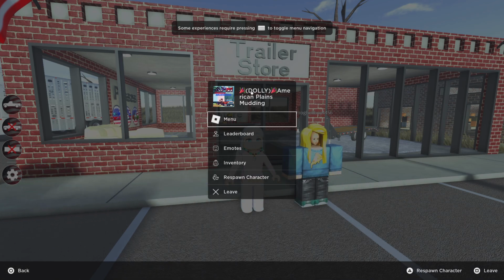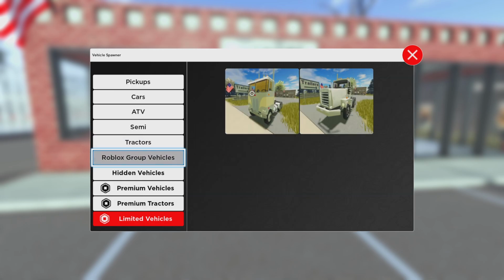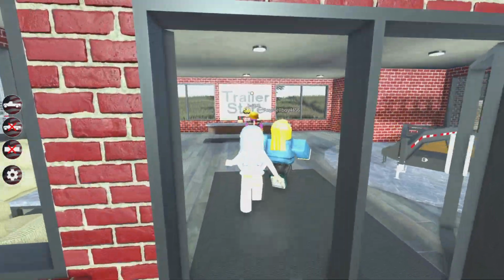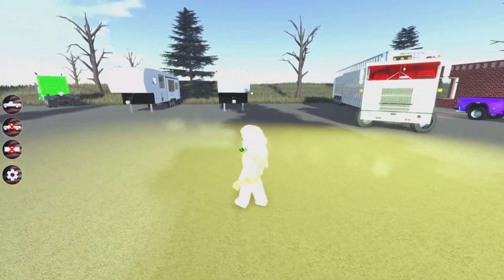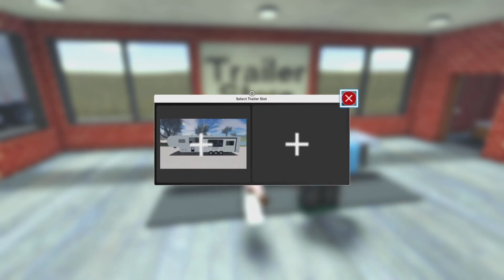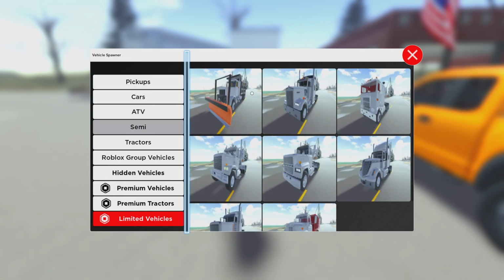Haveing fun on americam plains mudding